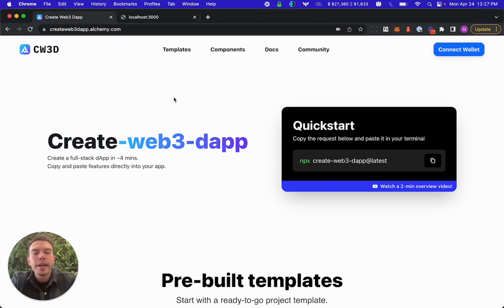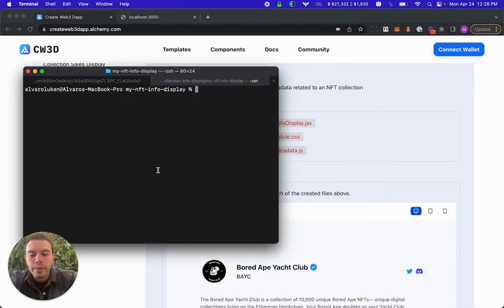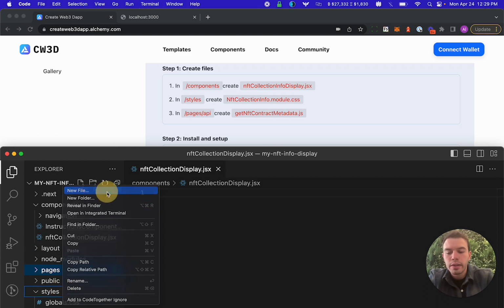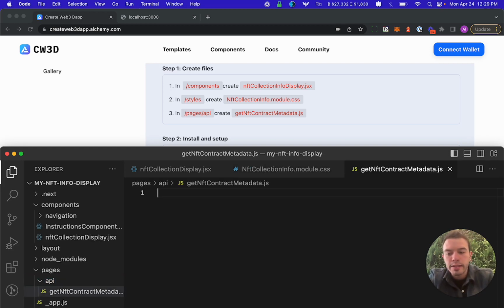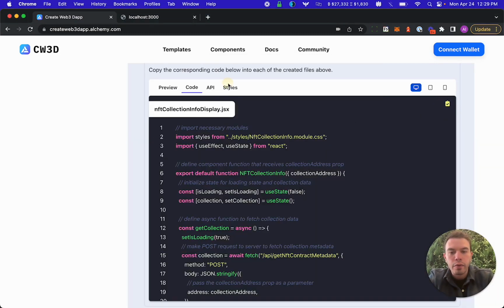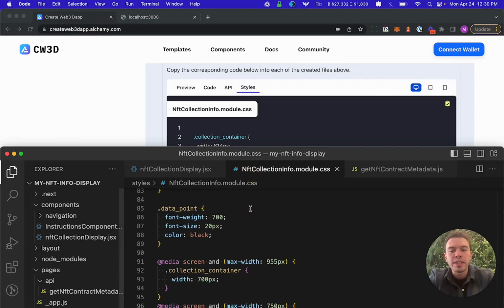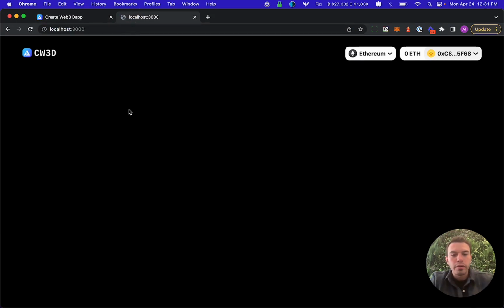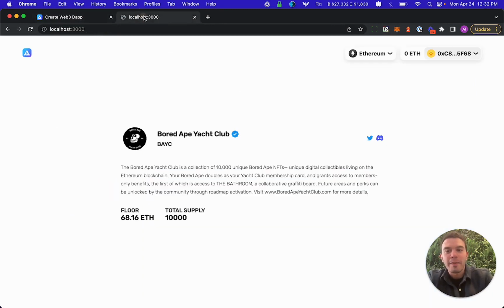How to Implement the NFT Collection Info Template using Create Web3 Dapp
With Create Web3 Dapp, developers can create immersive web3-enabled applications that, out-of-the-box, interact with the Ethereum blockchain as well as other popular blockchains.

The tool jumpstarts your web3 development by helping you set up web3-based dApps in 4 minutes (similar to create-react-app).

Simply run `npx create-web3-dapp` in your CLI and you are underway!

for more templates and documentation!